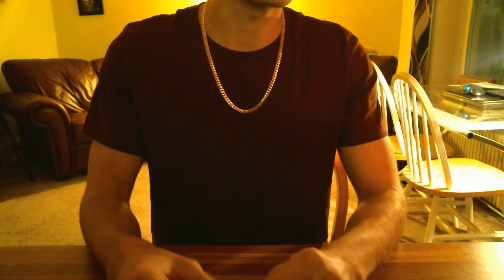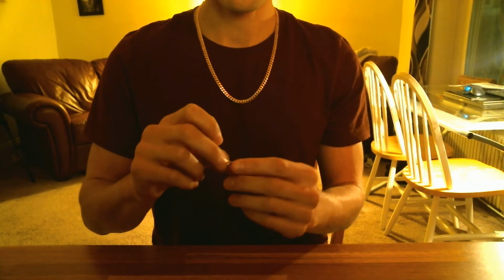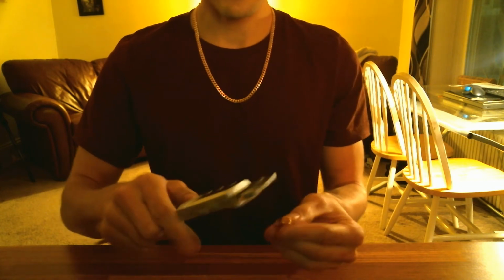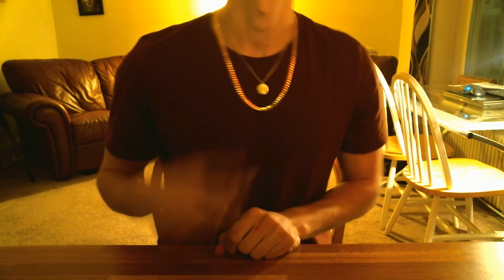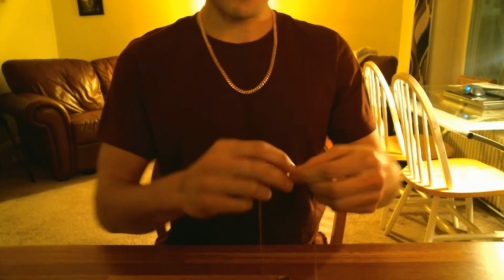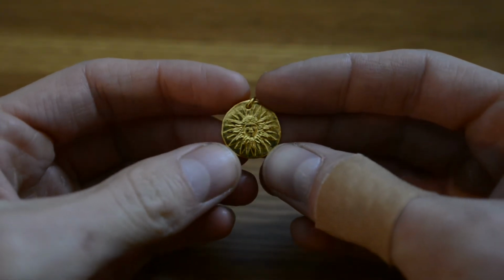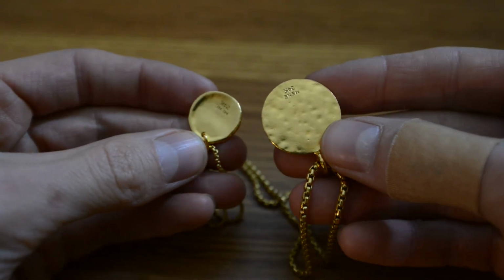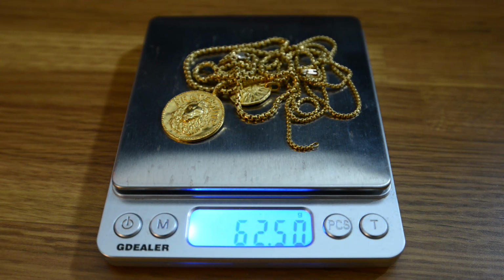Mene Order 7 - 24K Gold Sun Medallion Review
Unboxing and review of my seventh order from Mene.

Mene sells 24 karat gold and platinum jewelry at a very small premium relative to spot price.

Sign up for Mene with the link below and earn a $5.00 credit that you can use on your first purchase.